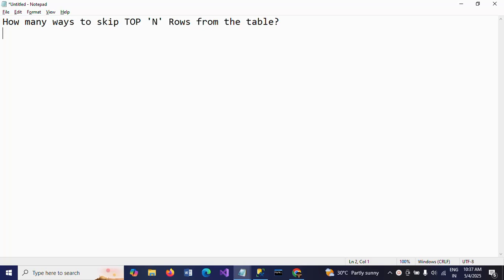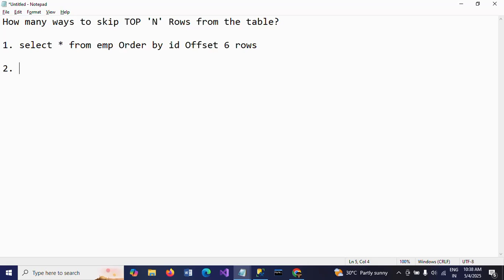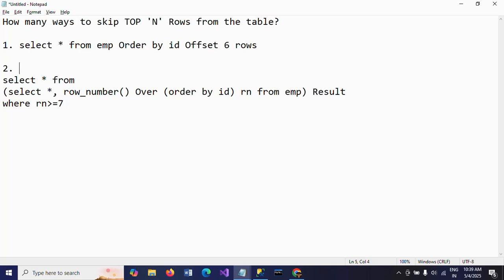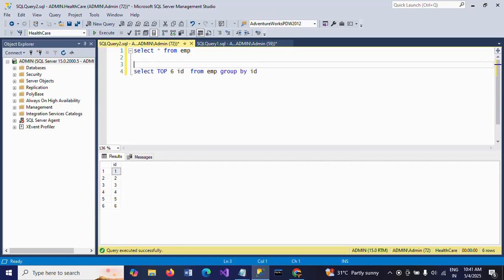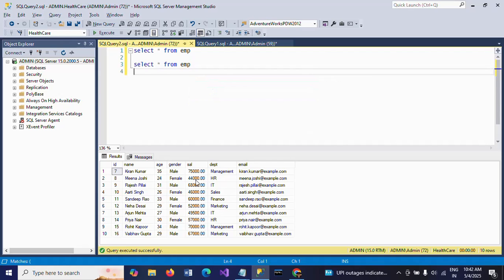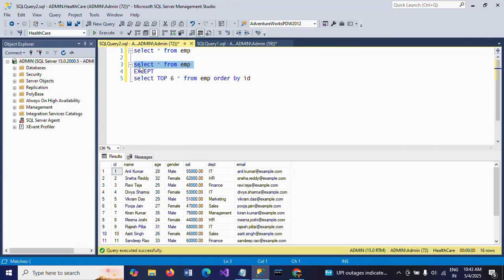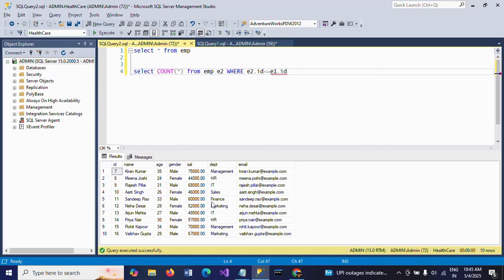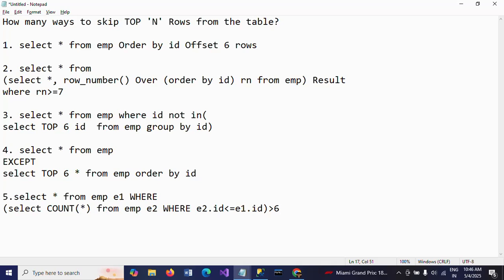SQL Queries||How many ways to skip TOP 'N' Rows from the table?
1. select * from emp Order by id Offset 6 rows

2. select * from
(select *, row_number() Over (order by id) rn from emp) Result
where rn gt =7

3. select * from emp where id not in(
select TOP 6 id  from emp group by id)

4. select * from emp
EXCEPT
select TOP 6 * from emp order by id

5.select * from emp e1 WHERE
(select COUNT(*) from emp e2 WHERE e2.id lt =e1.id) gt 6